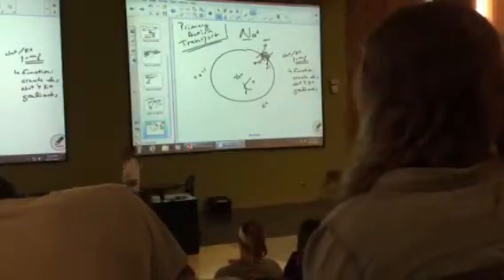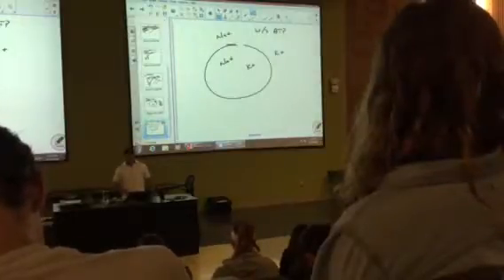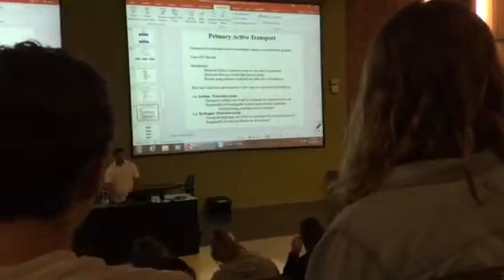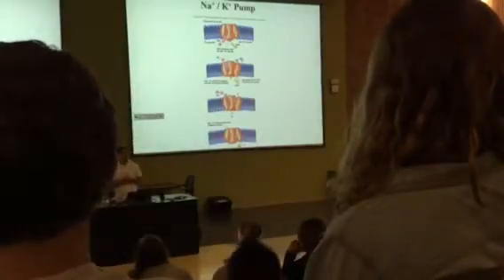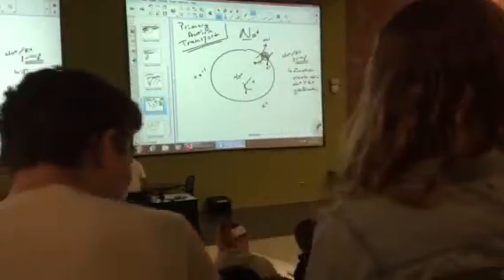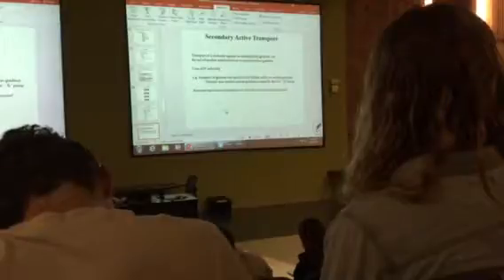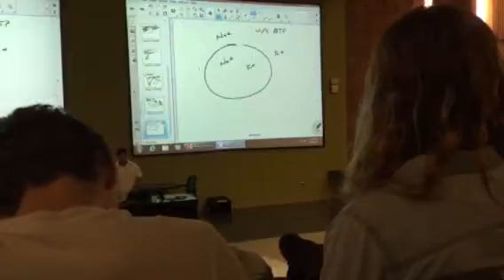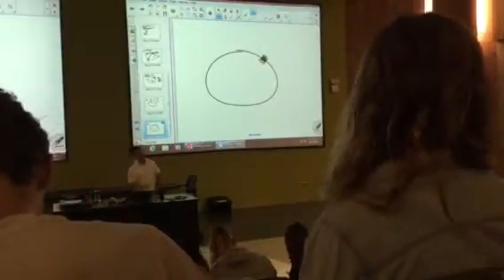ANT 3100 21 sept 2016 part 4